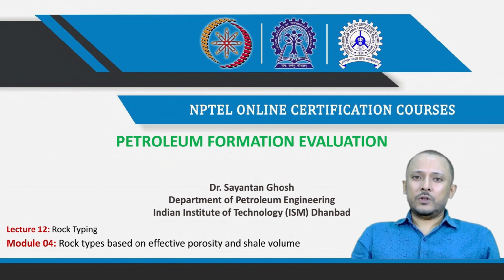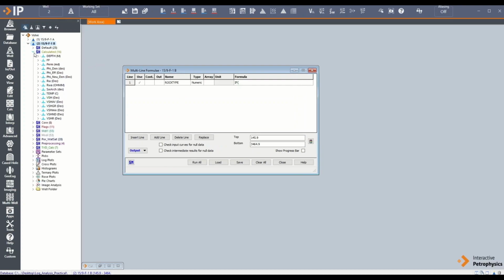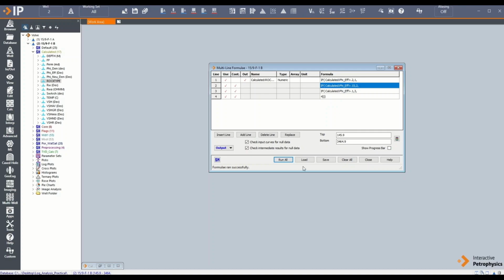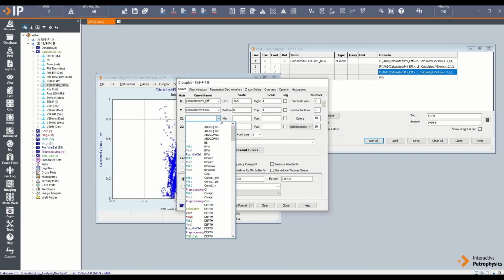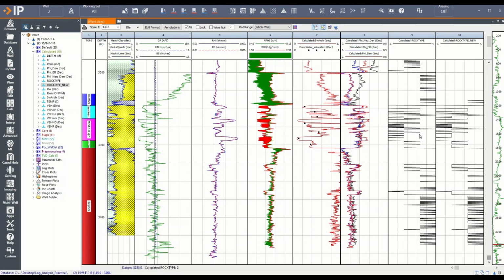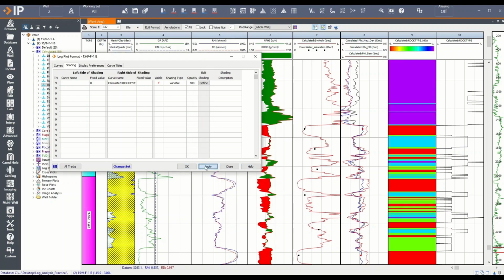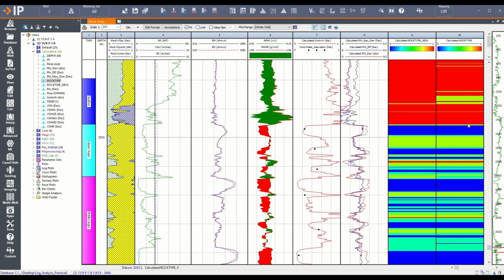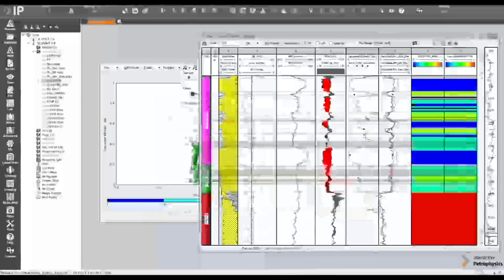Lecture 59: Rock Typing